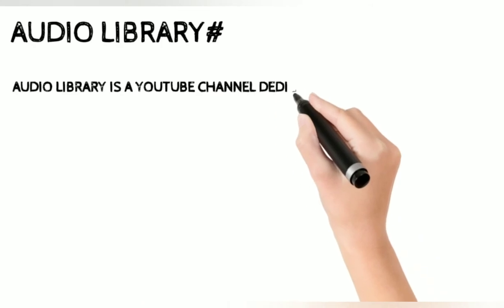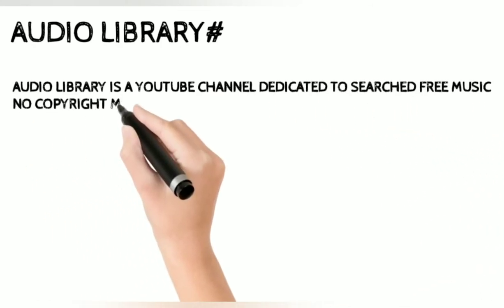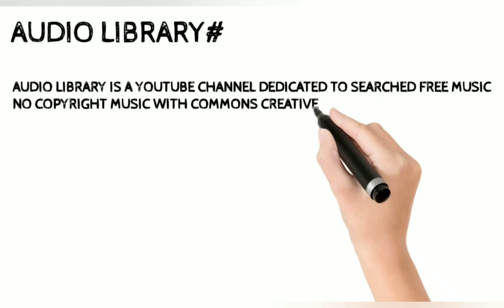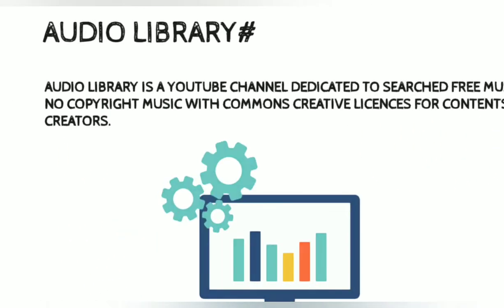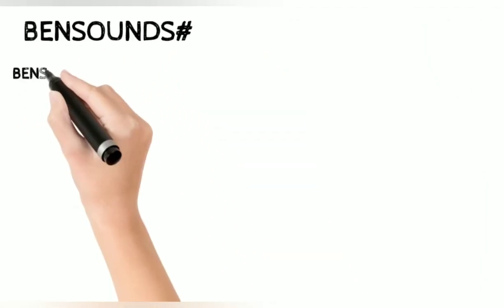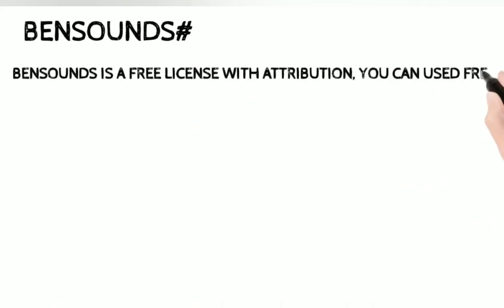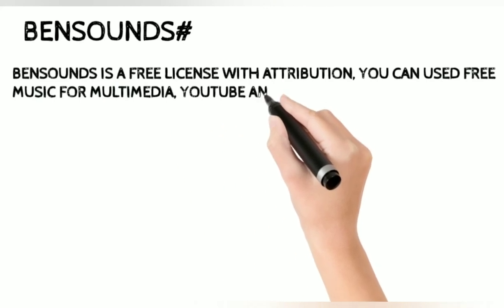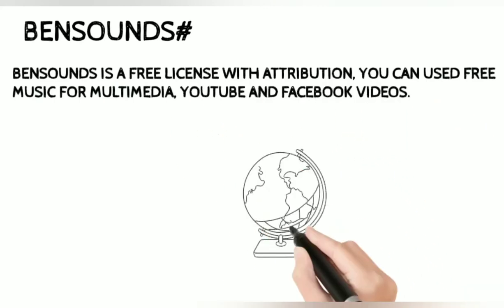12 BEST FREE MUSIC SITES FOR YOUTUBE|NO COPYRIGHT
Heyy guys this 12 sites for music are absolutely free to used, as a creative Commons lincense, pls check the license before download.